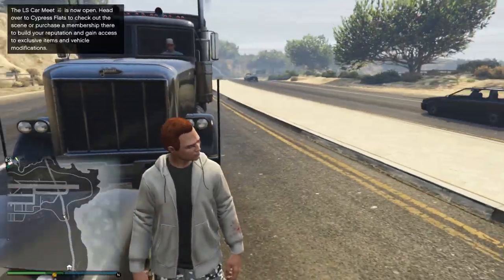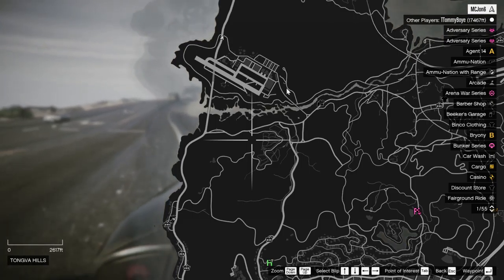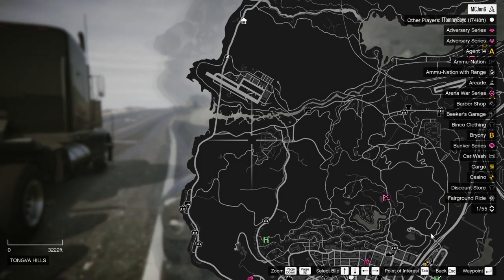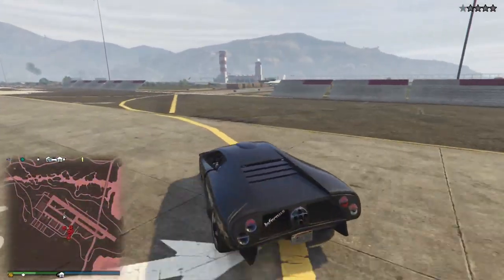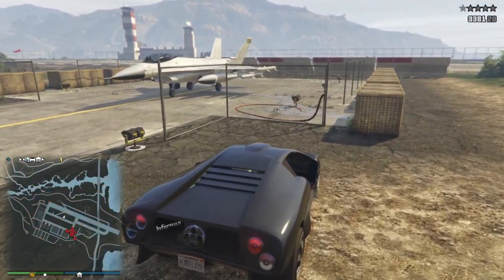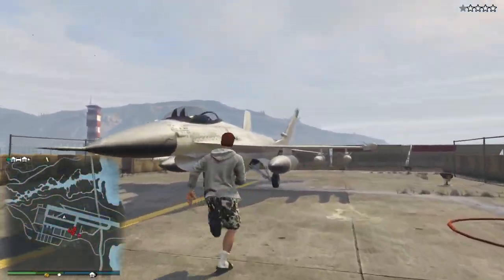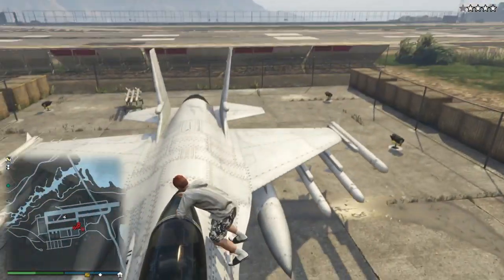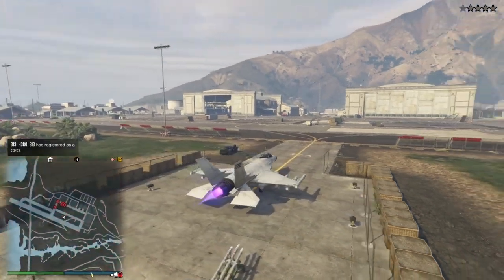How to steal a fighter jet in GTA V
if you're too poor to buy one just steal it